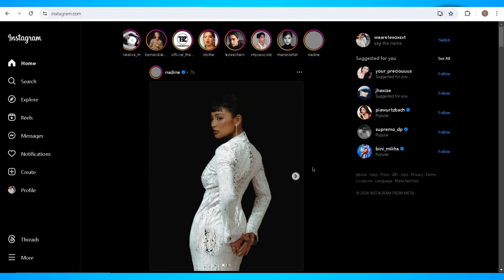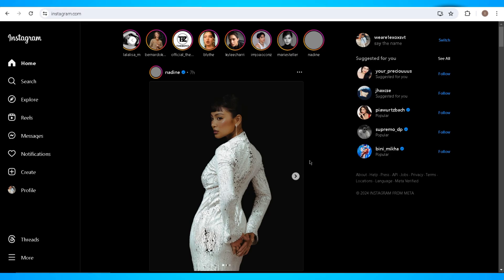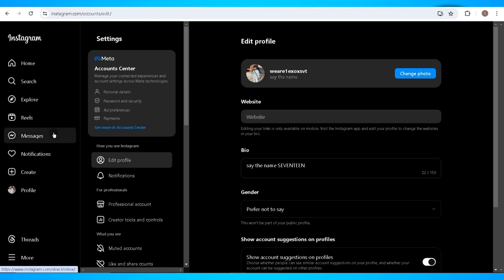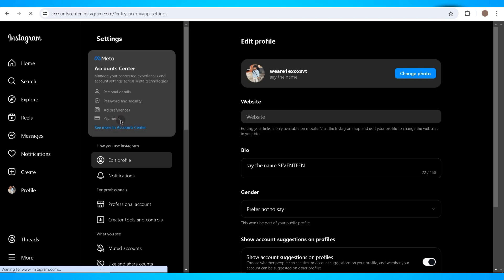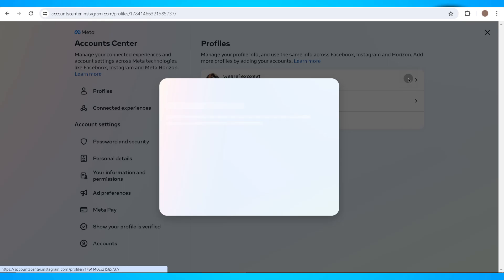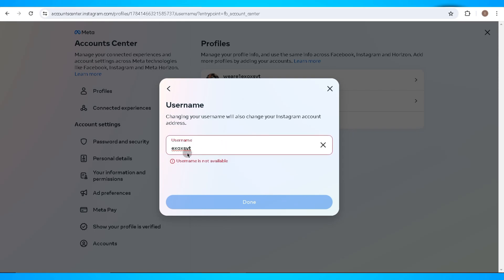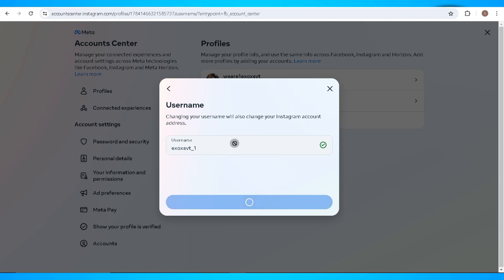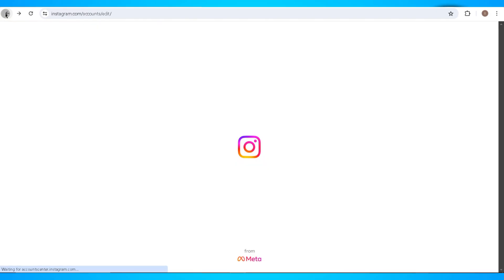How To Change Instagram Username on pc 2024